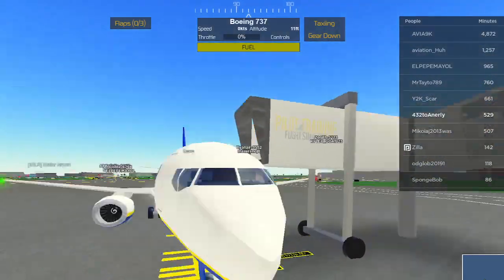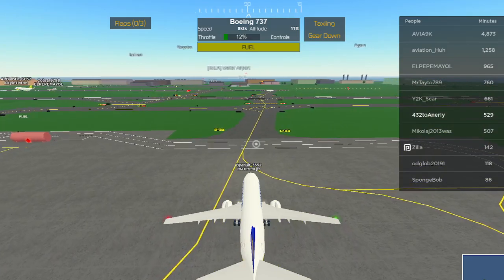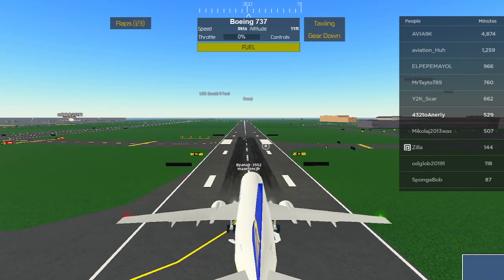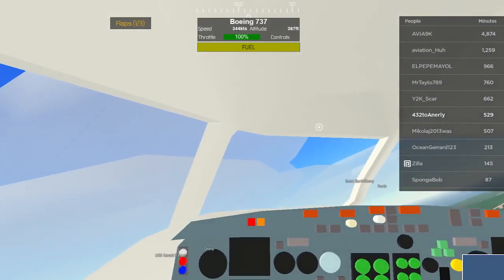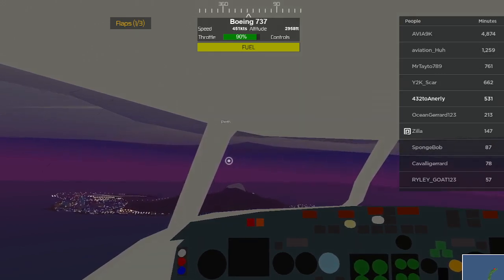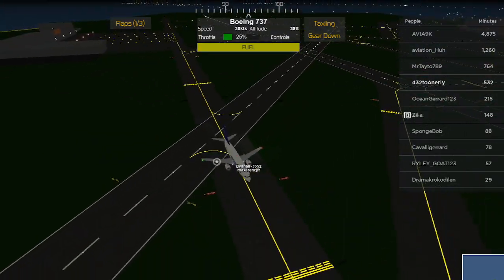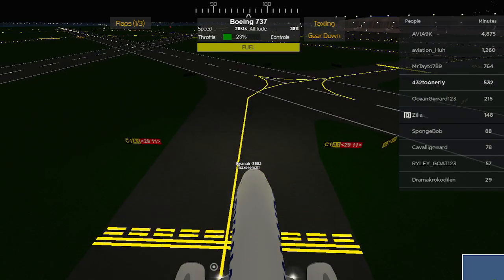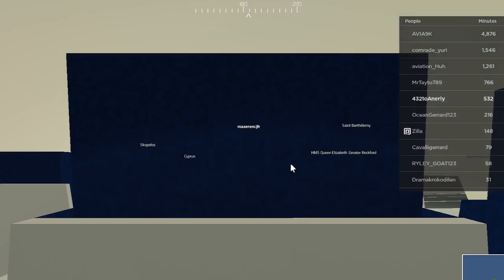Giving the worst airline a good reputation